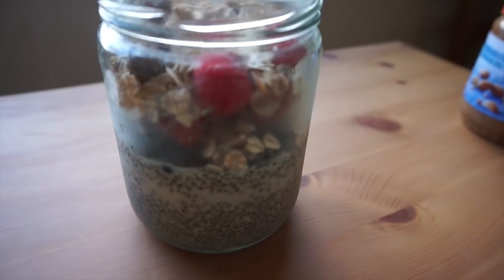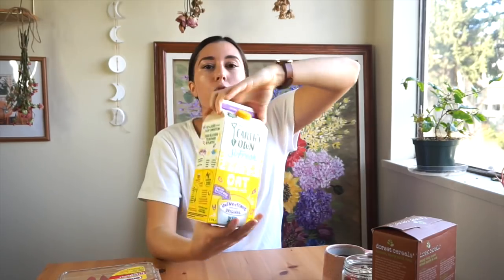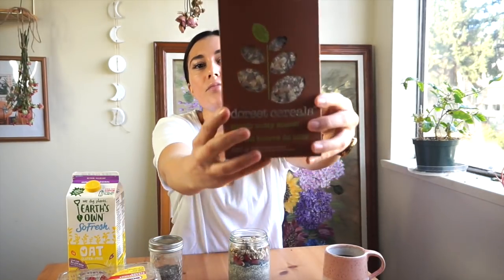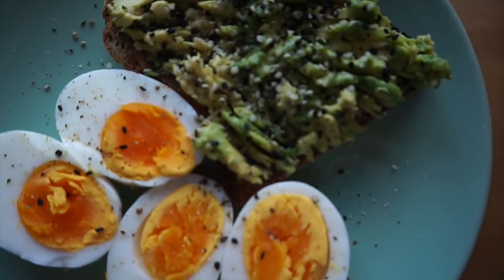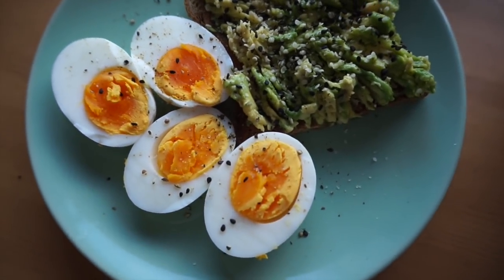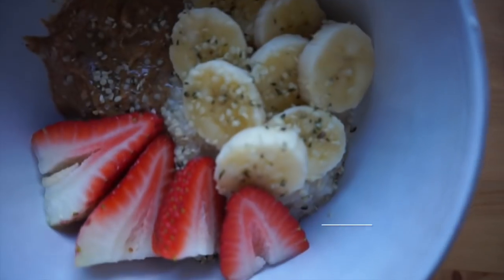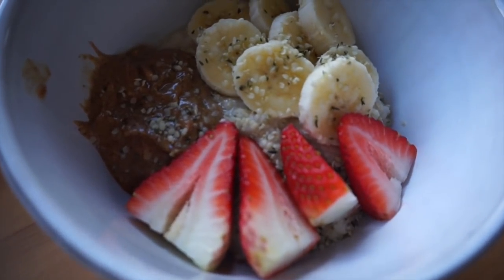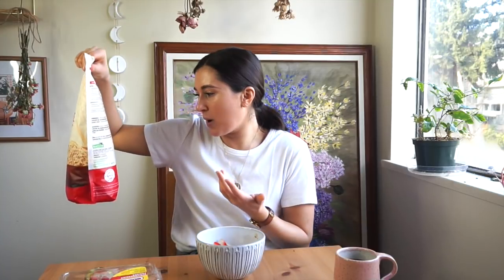PCOS BREAKFAST IDEAS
Save up to 70% on traditional luxury&More